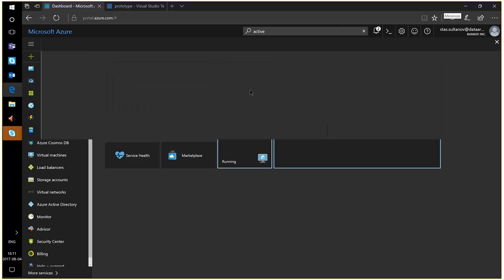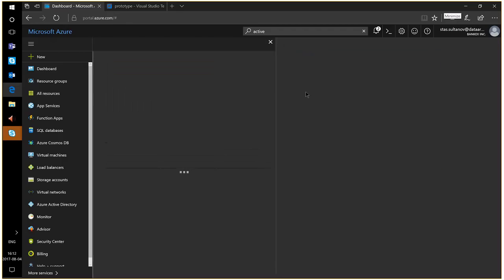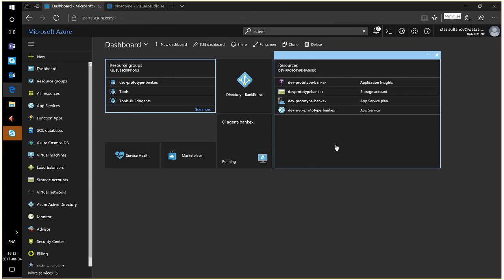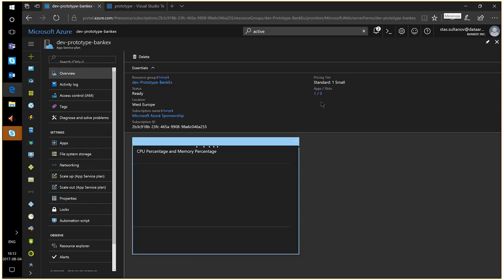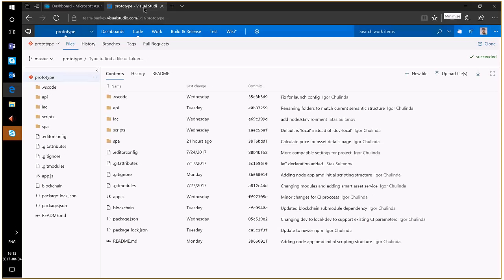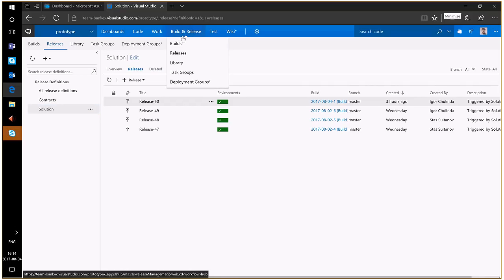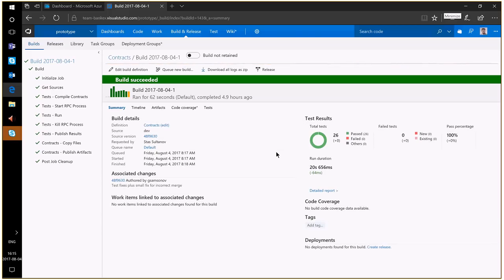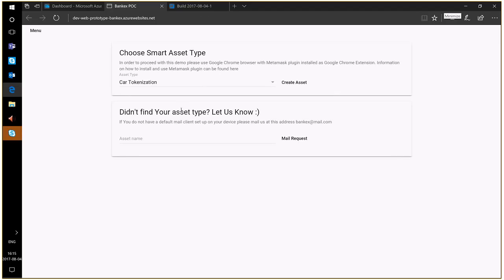BANKEX and Microsoft Azure - Building Fintech in the Cloud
BANKEX gained the attention of Microsoft Azure and was awarded a $120,000 sponsorship in March, 2017. BANKEX is using the MS Azure platform to deliver high quality products and services for banks, businesses and individuals.